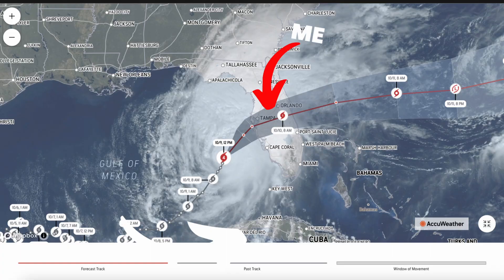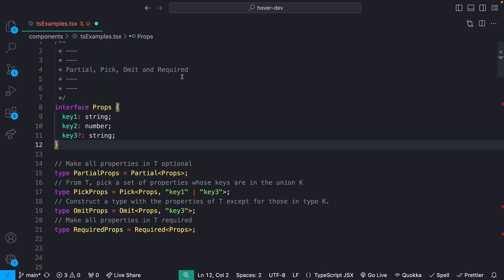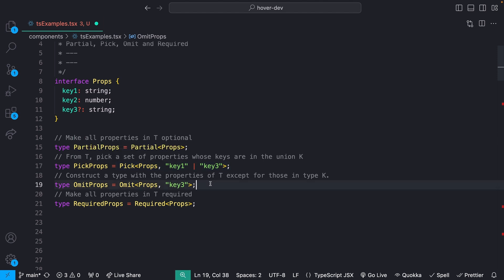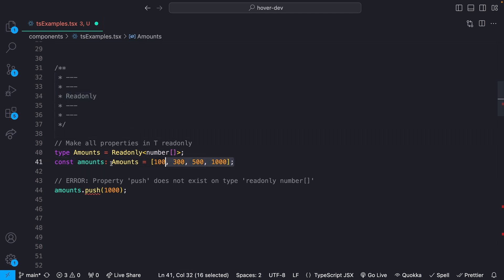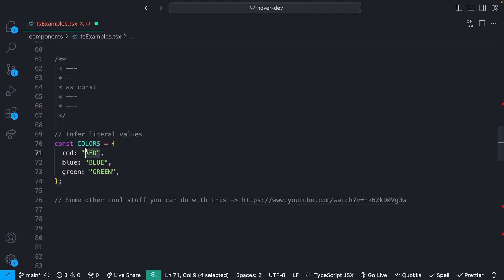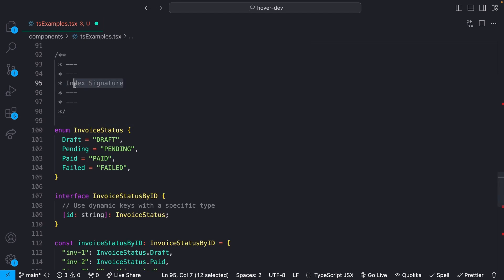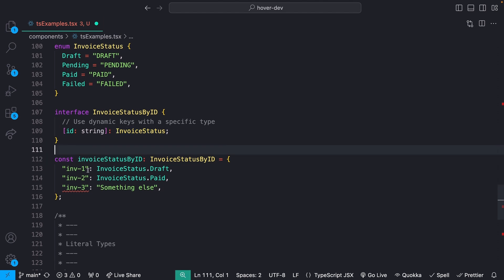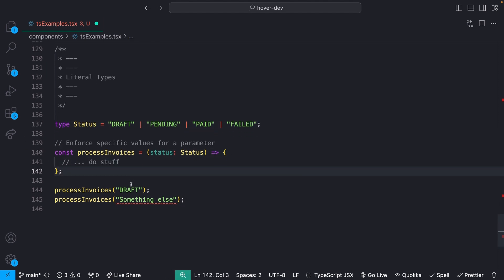5 TypeScript Tips You’ll Actually Use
You can do quite a lot with TypeScript. Not all of it is useful in your normal 9 to 5. Let's cover a few tips I find genuinely useful!

Timeline:
0:00 - Introduction
0:37 - Pick, Partial, Omit and Required
1:52 - Readonly
2:16 - as const
3:15 - Index Signature
4:02 - Literal Types